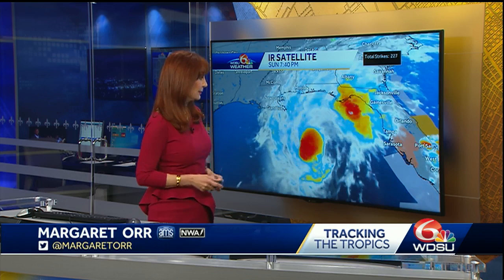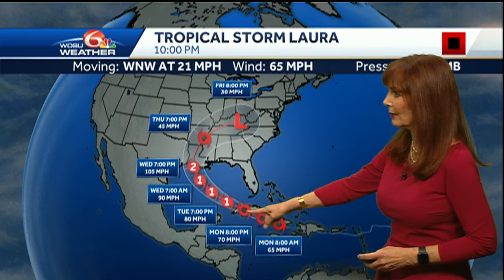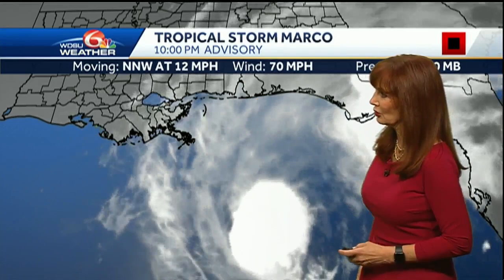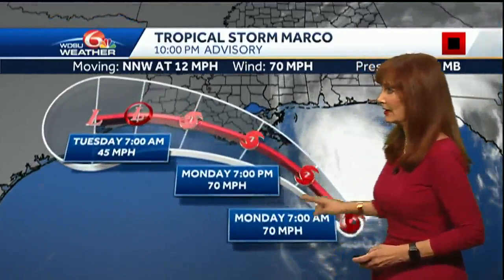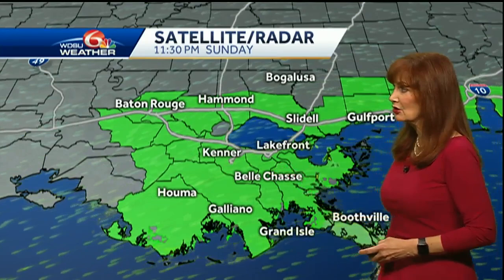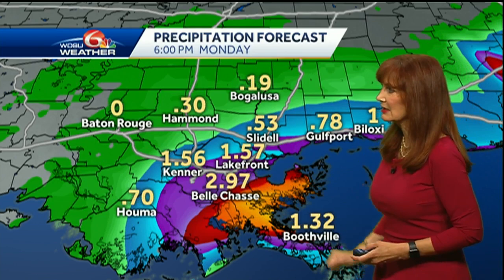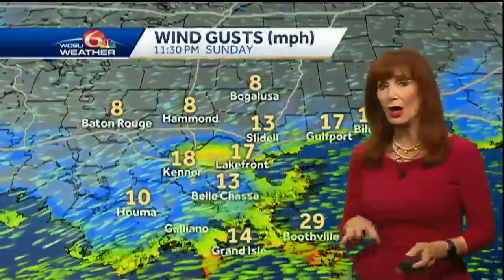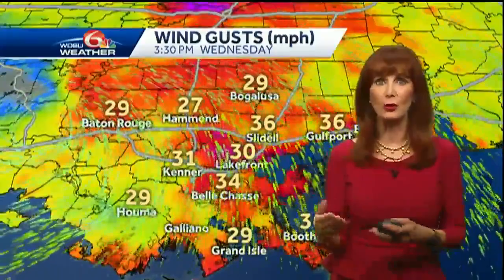Marco and Laura overnight update with Margaret Orr